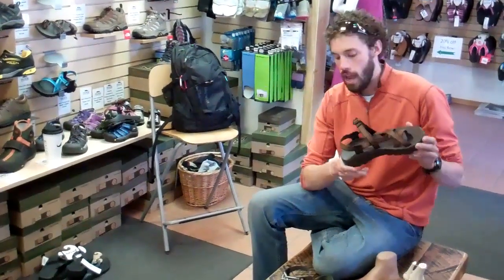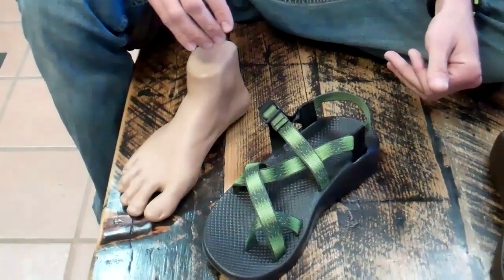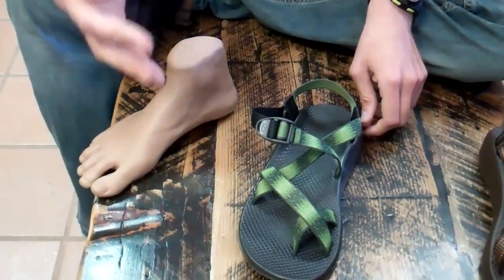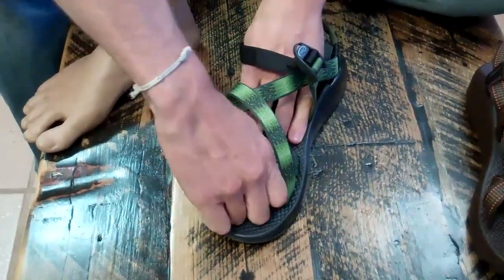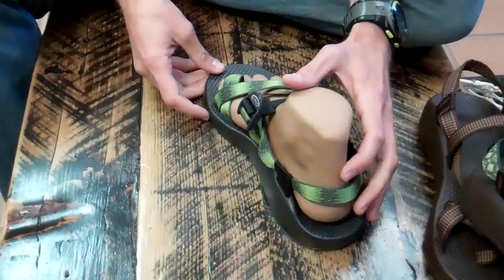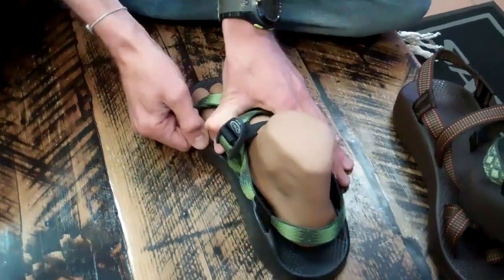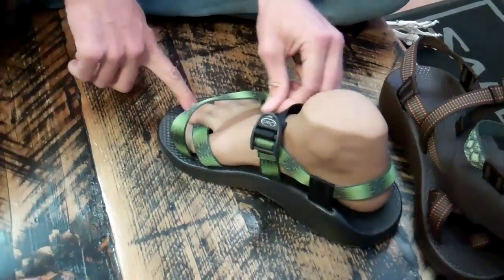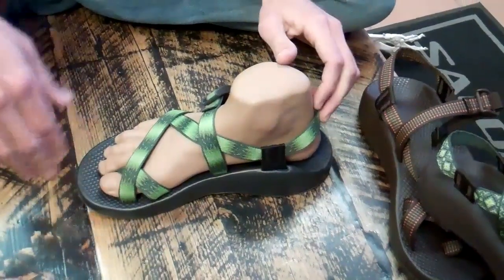Chaco Sandal Fitting and Features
Learn how to adjust the straps on Chaco sandals, and why you should be wearing a pair if you aren't.